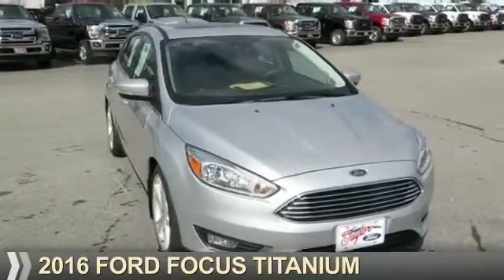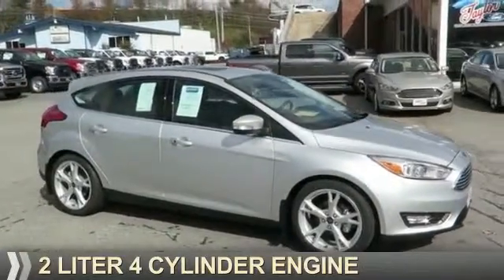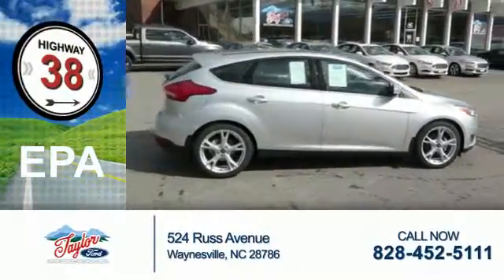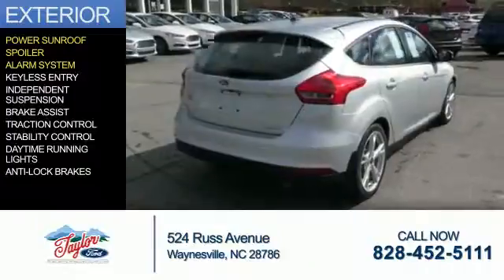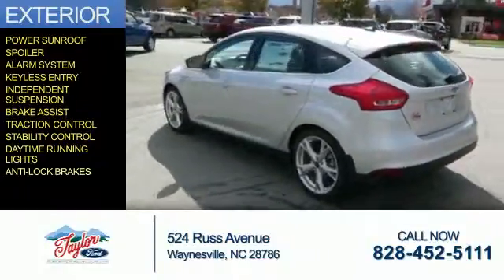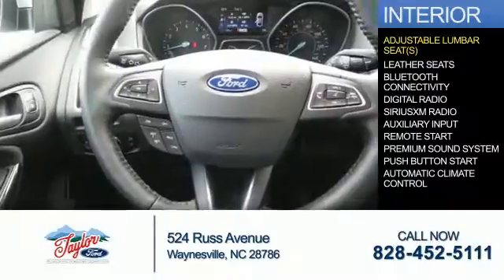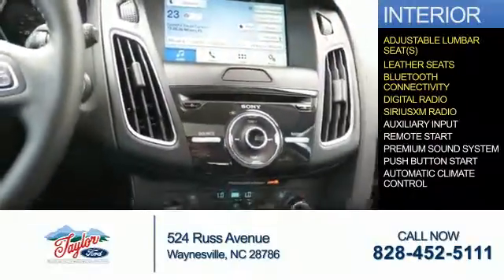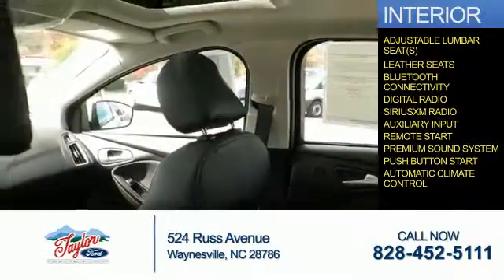2016 Ford Focus C1628 - Waynesville NC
Year: 2016
Make: Ford
Model: Focus
Trim: Titanium
Engine: 2.0 liter 4 Cylindercylinder FWD
Transmission: 6-Speed Shiftable Automatic
Color: Silver
Mileage: 2
Address:
VIN:1FADP3N2XGL210824